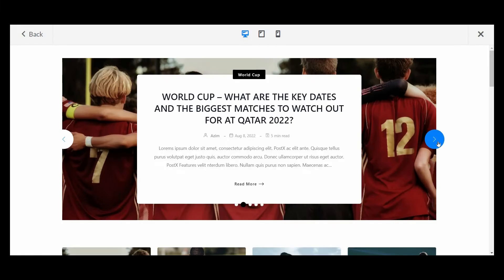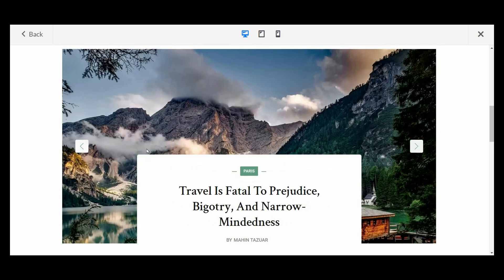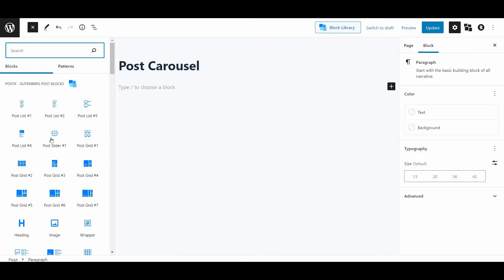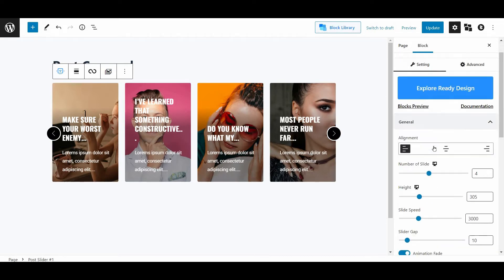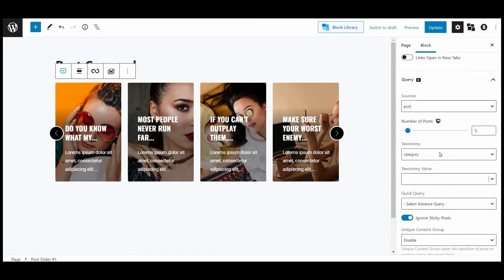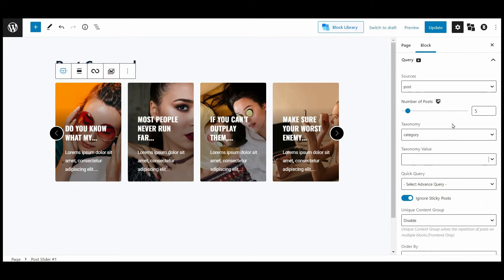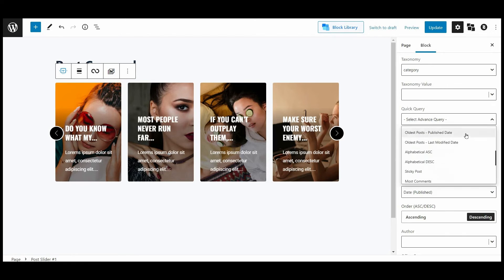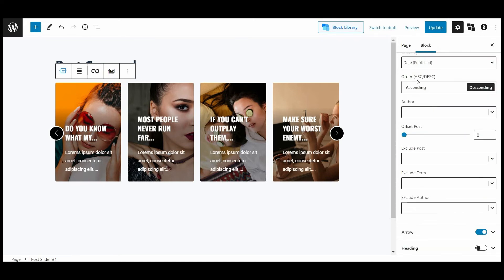How to add Post Carousel in WordPress using PostX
In this video, I will show how we can display Post Carousel on the WordPress homepage or any other page using PostX.

You may be wondering what this "post carousel" is and how it works if you haven't heard this word before. Carousels are a stylish and effective method to promote a website's content.

Using the Post Carousel, you can select posts, pages, and projects to display in a slideshow by category, tags, or author.

PostX has various Gutenberg blocks to help you arrange your content elegantly. The post carousel is just one of the many formatting options available with PostX's Slider block.

Let's look at how to include a carousel of posts on a page. But, first of all, ensure you have the PostX plugin installed on your site.

Click the "Plus" icon.
Now, choose "post slider."
Once you pick it, you'll see it on the page.
Then, in the right sidebar, click "Explore ready design."
Select and import the last one.

You're done with the post carousel, for the most part. Interestingly, PostX now provides a wide variety of visual modifications for your post carousel.

So, let's check out some customization settings.

General

In general settings, you can modify all the basic settings of the block, like size, height, gap, speed, number of slides, animations, and all.

Query

The query settings are the main part. Because here, you can select which posts to show and which posts to exclude. Pages, posts, or both include taxonomies (single/multiple/custom), order, author name, and much more.

After you have finished making modifications, click the "Publish" button.

That's all from this video. You can learn more from the blog post; the link will be in the description.

Time Codes:
0:00 - Intro
0:04 - Information about Post Carousel
0:53 - Adding Post Carousel
1:09 -  Post Carousel Customizations Settings
1:19 -  General Customizations Settings for Post Carousel
1:41 -  Query Settings for Post Carousel
3:40 - End Talk

★ Important Links ★

★ Social Links ★